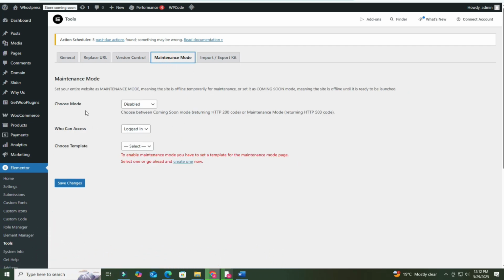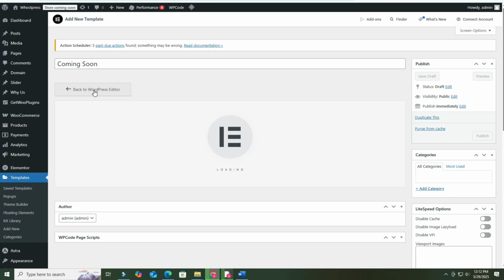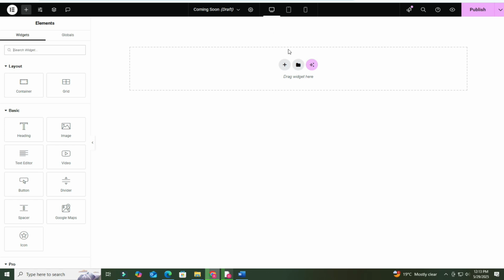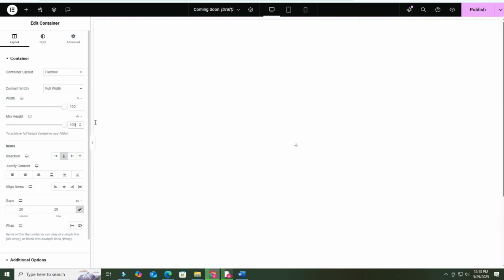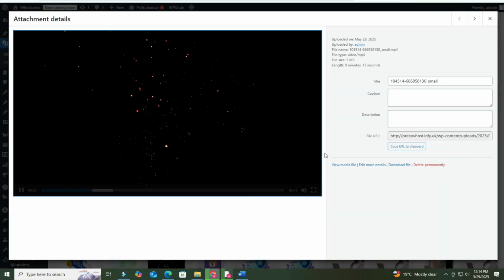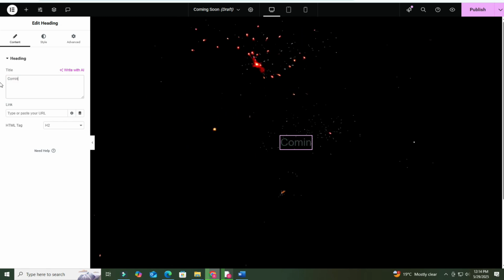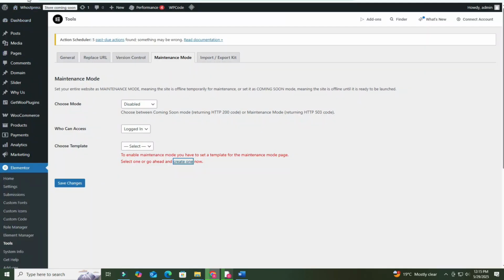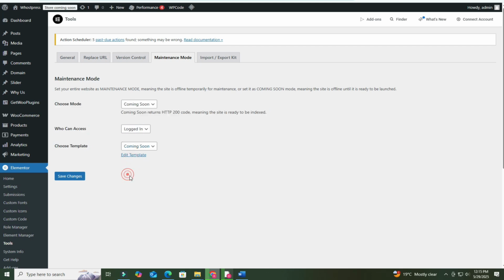How to Enable or Create Maintenance Mode | Coming Soon Page Without Extra plugin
In this video, you’ll learn how to create a professional Coming Soon page using Elementor – perfect for WordPress websites under construction or launching soon. Whether you're building a new website or updating your current one, a "Coming Soon" page is essential to keep your audience informed and engaged.

🛠️ What You’ll Learn:

How to design a Coming Soon page using Elementor Free & Pro

How to activate Maintenance Mode in WordPress

Best design tips to make your page attractive and effective

How to collect emails before launch (optional)

📌 No coding needed! This tutorial is beginner-friendly and requires zero technical knowledge.

👉 Why use a Coming Soon page?

Build anticipation

Show professionalism

Keep Google indexing your site correctly